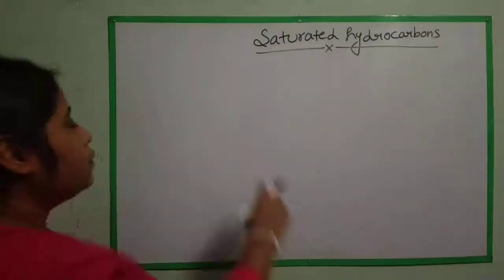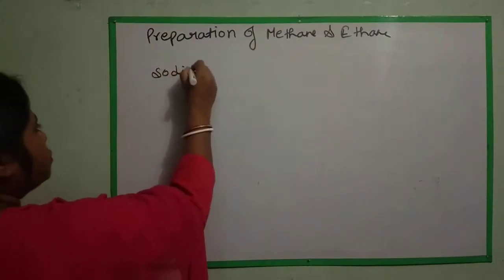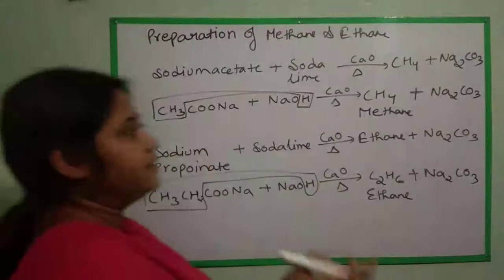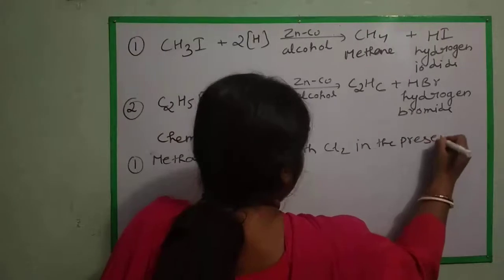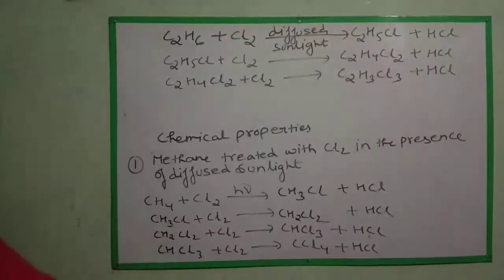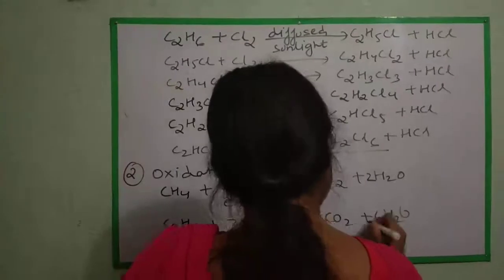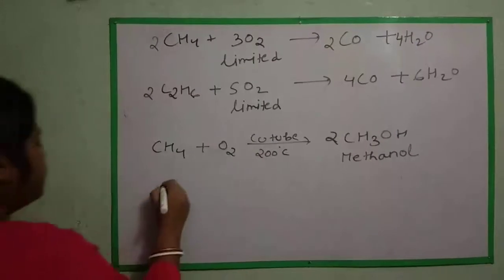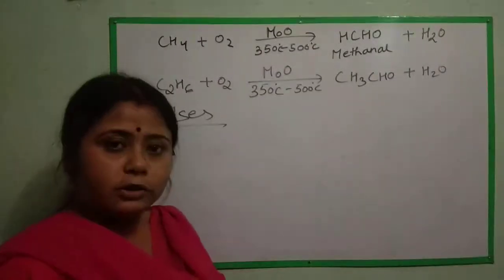SATURATED HYDROCARBONS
Methane & Ethane